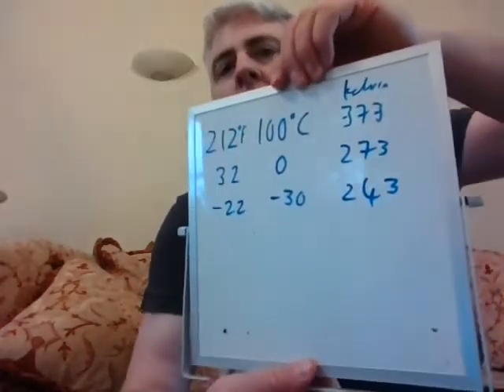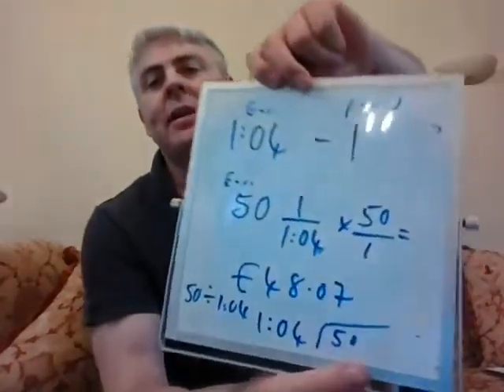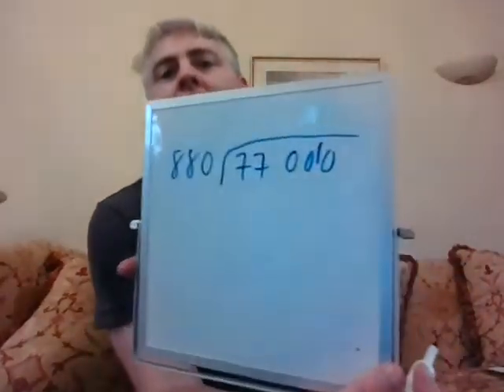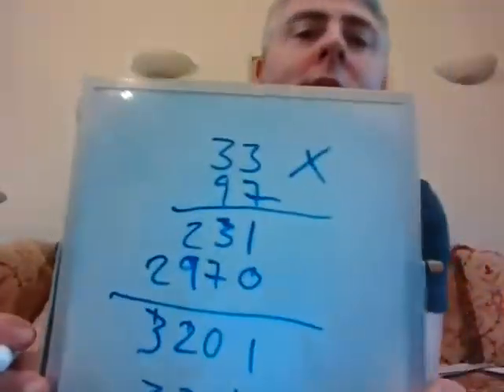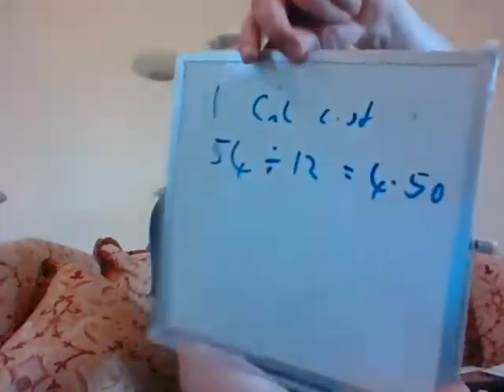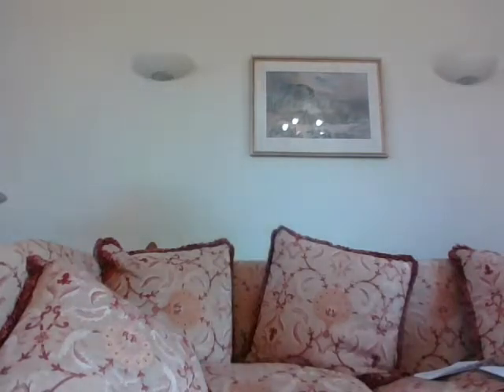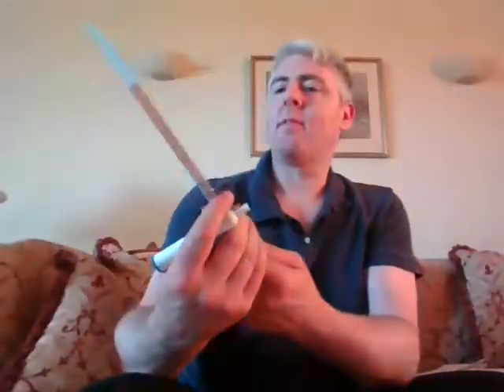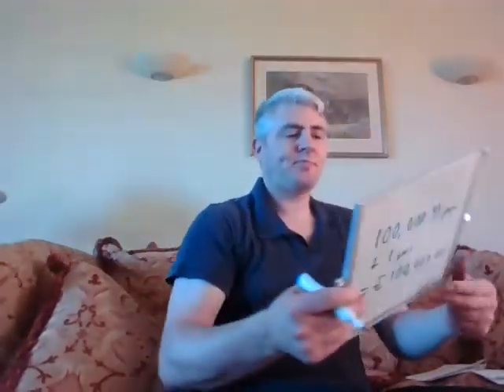maths part three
more numbers